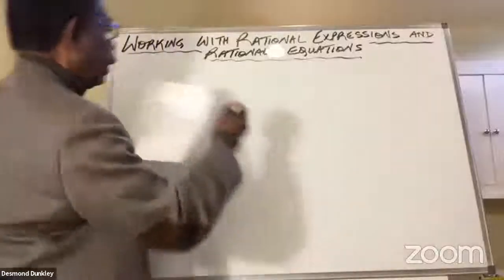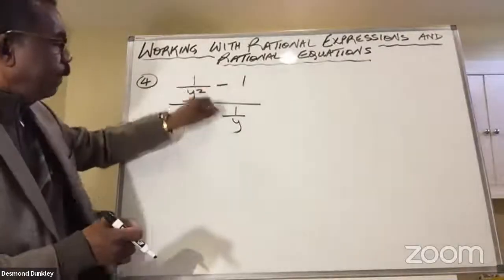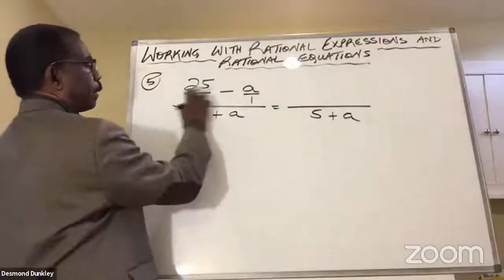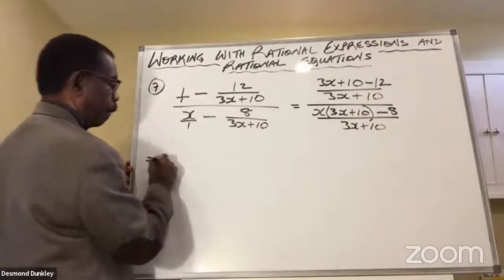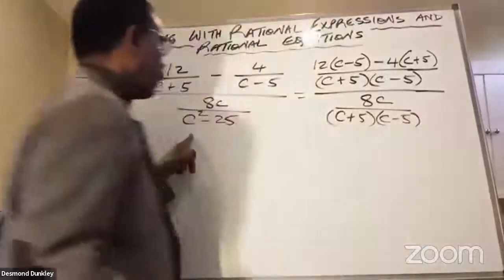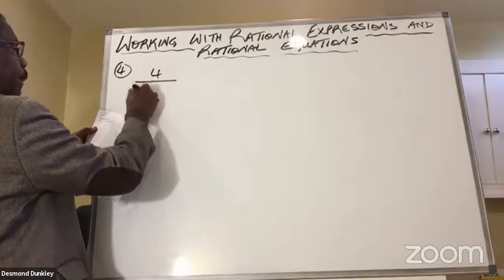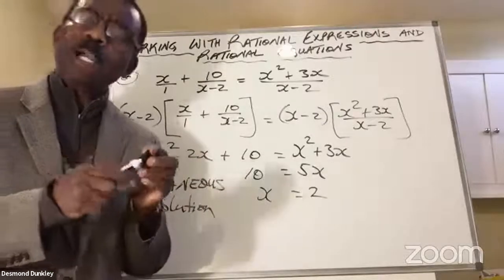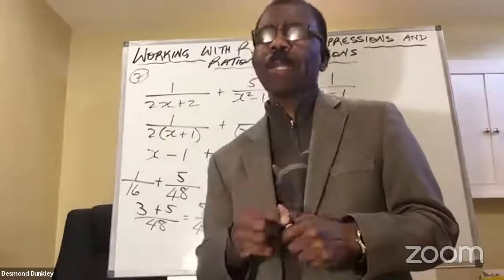Brosis - learning Together - with Desmond Dunkley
"Applying Arithmetic Operations To Rational Expressions"